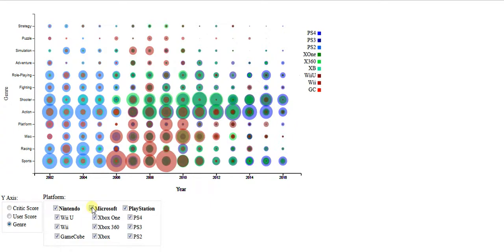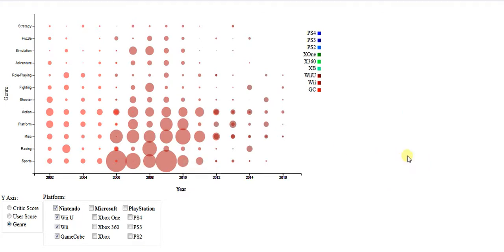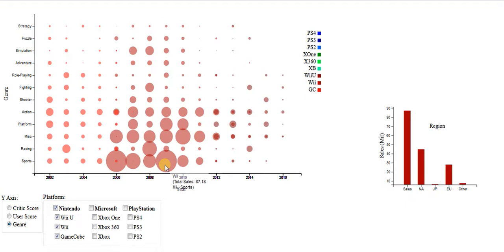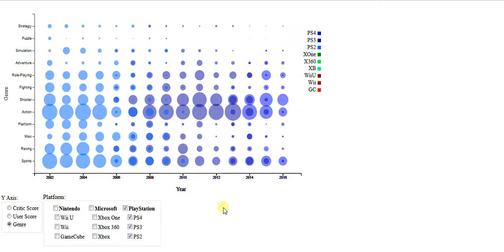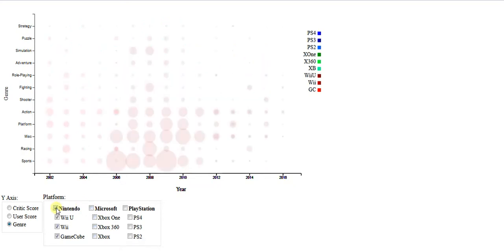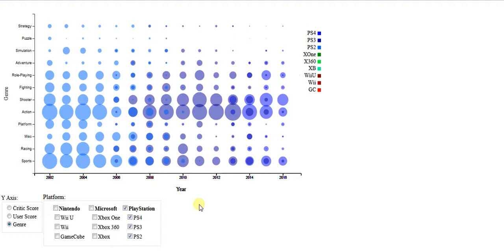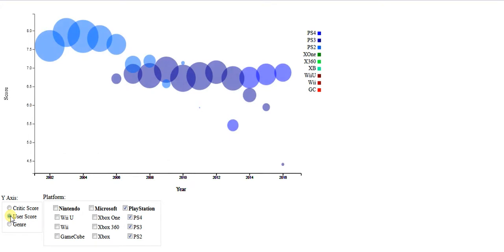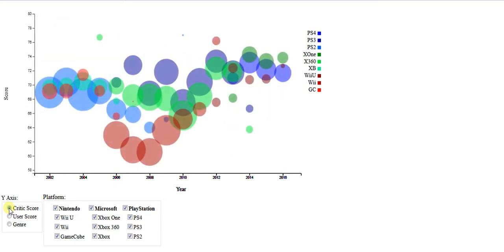Info Vis For Dummies - Final Project